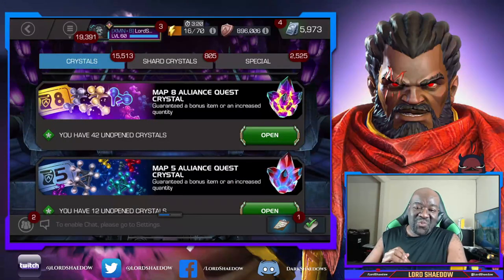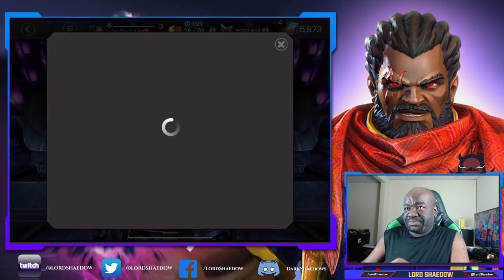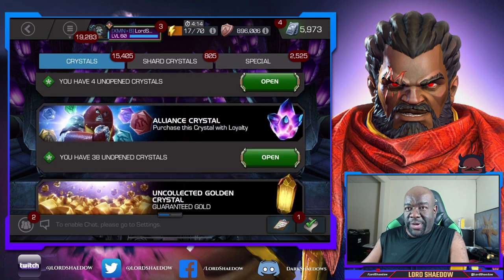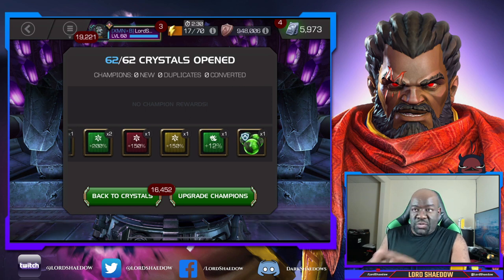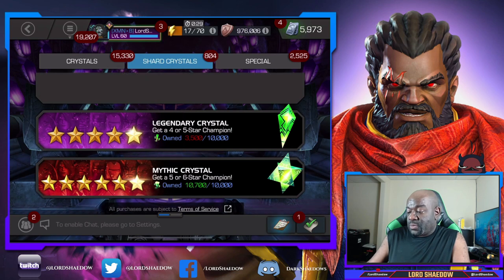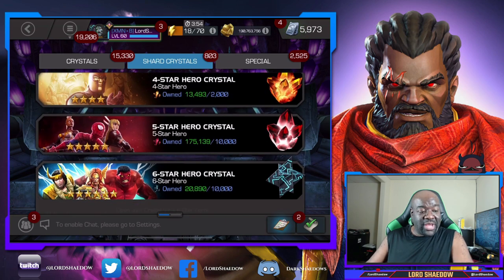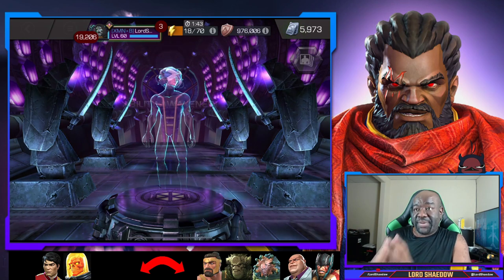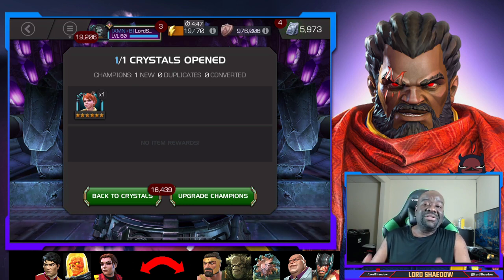Six Star Crystal Opening #157 and #158 | Marvel Contest of Champions